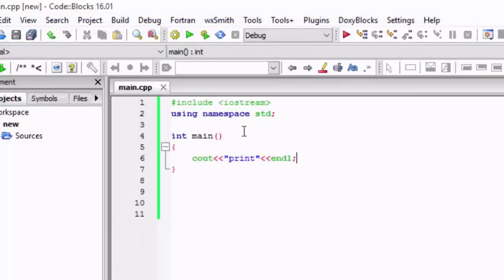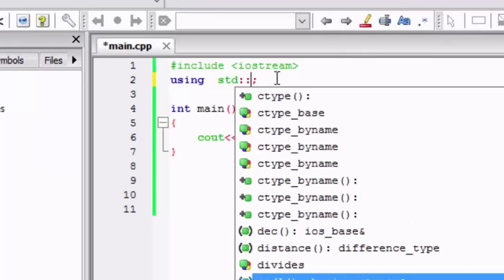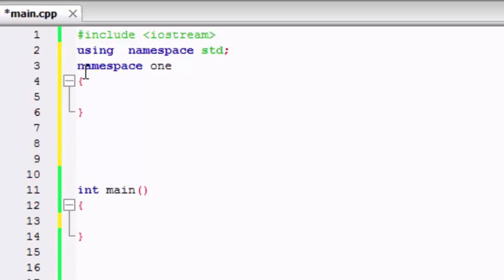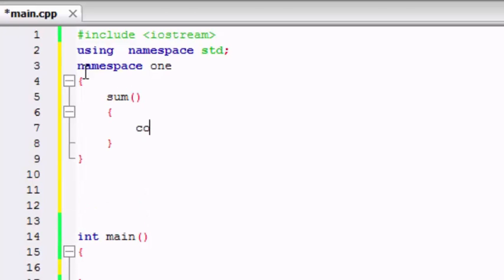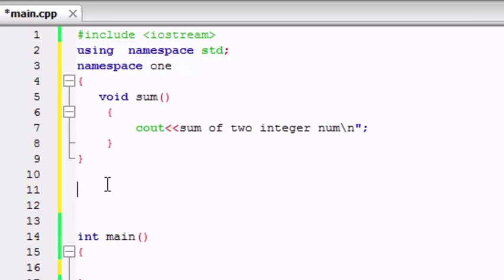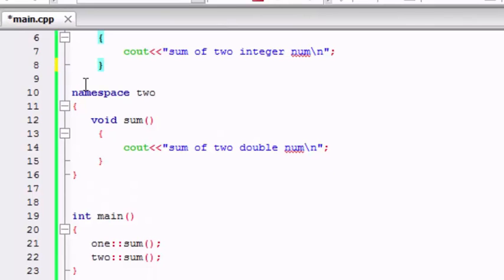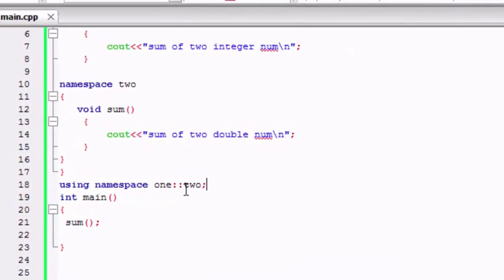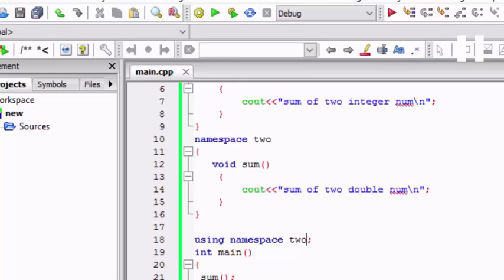C++ [ENGLISH] TUTORIAL-51 NAMESPACES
This video is about the namespaces in c++.
ANY QUERY??